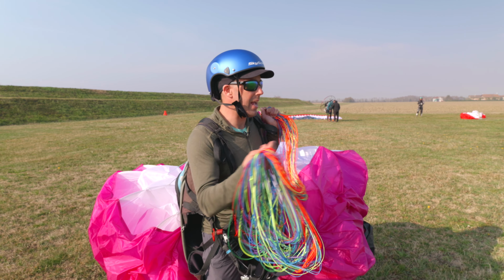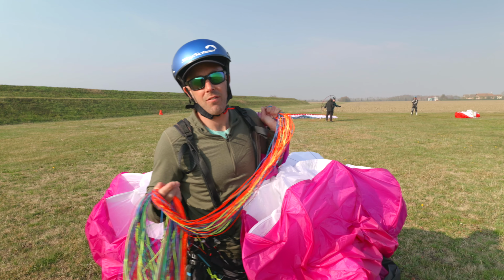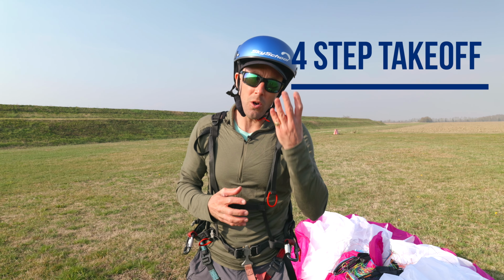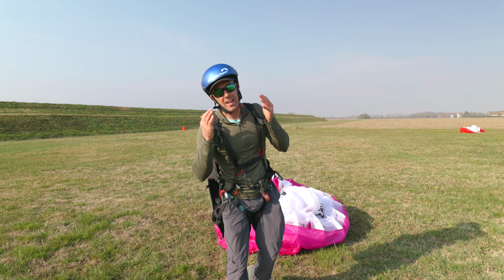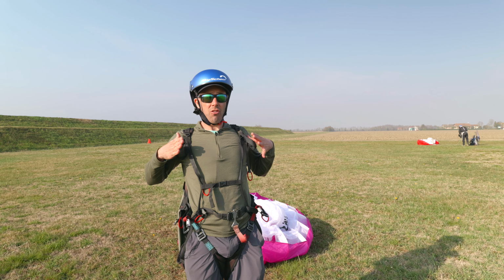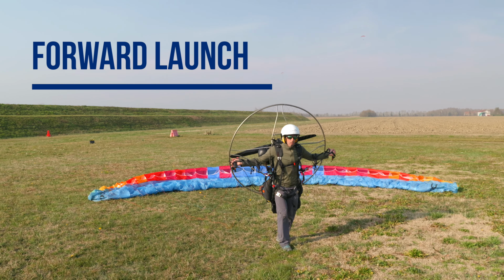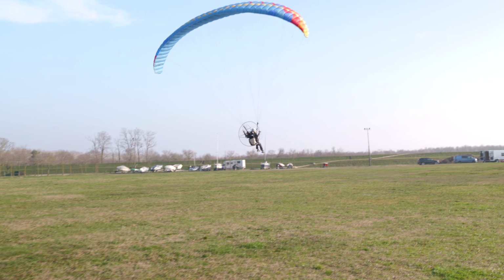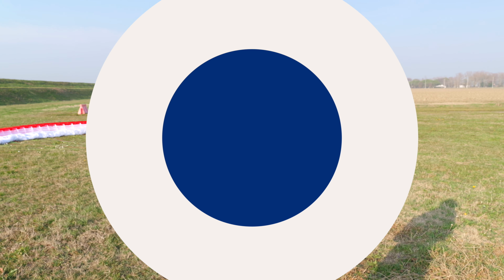Common Paramotoring Mistakes | Ep.3 TAKE OFF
In the third of our five videos in this series we explain the Common Take Off Mistakes that beginners make. Please add any others you think of in the comments section.